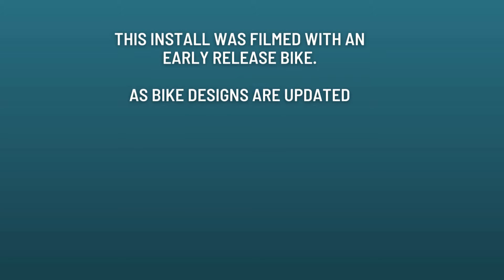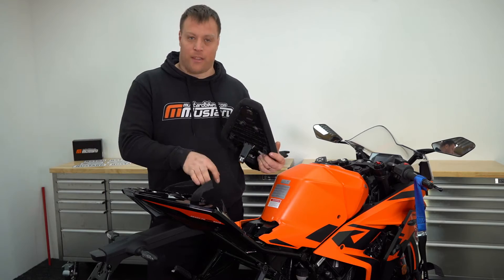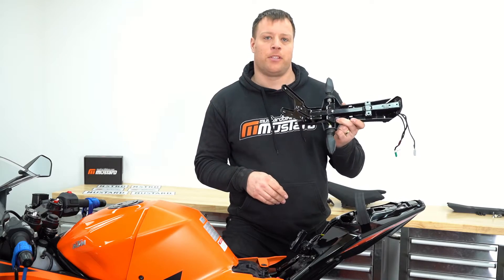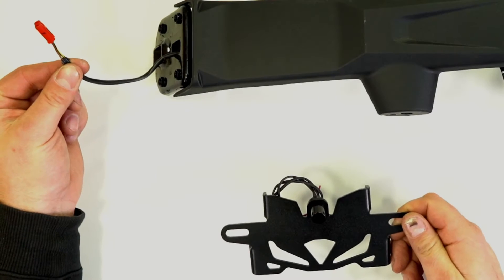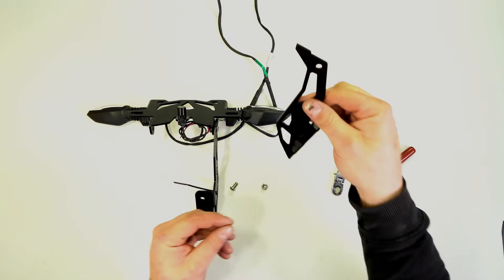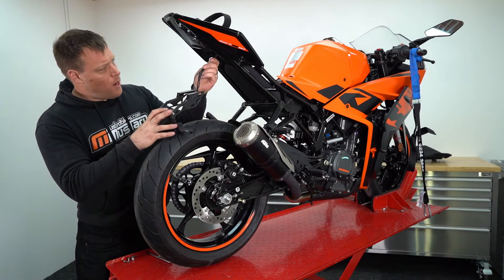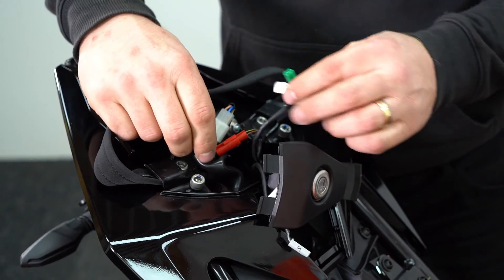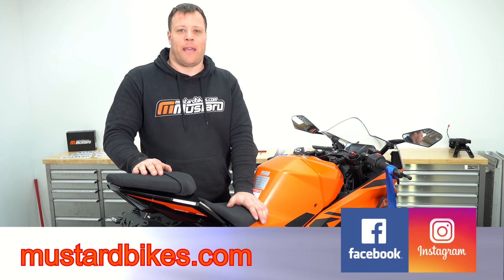Installing a Mustard Bikes tail tidy on a 2022 KTM RC 390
A step by step run through of the installation process for the Mustard Bikes  2022 KTM RC390 & RC200 fender eliminator.
THIS PRODUCT IS NOW SUPPLIED PLUG AND PLAY!

This video should help you understand where parts are and how to install your fender eliminator, it is a comprehensive how-to and should allow most customers to complete the installation on their own.

0:00 Intro
0:31 Required Tools & Box contents
1:24 Preparing to remove the stock fender
2:35 Removing the stock fender
3:41 Removing the stock indicators
5:32 NOW PLUG AND PLAY!
5:53 Fitting the indicators
6:46 Assembling the tail tidy
7:43 Tidying the wiring
10:13 Fitting the tail tidy to the bike
11:45 Safety testing the lights
12:09 Reassembling the tail
12:51 Finishing up and Outro